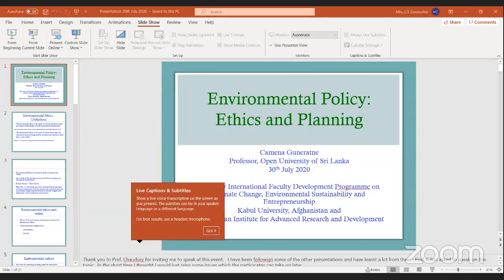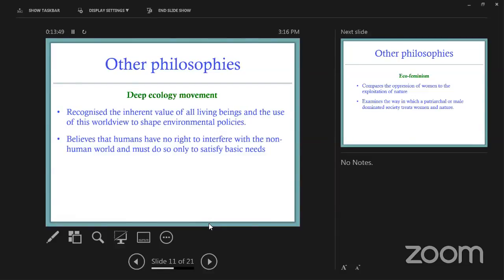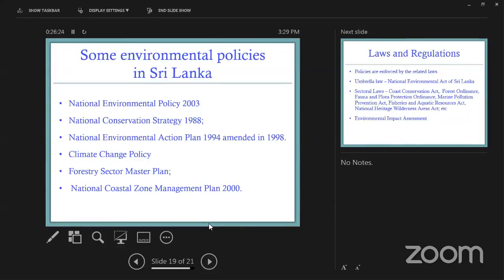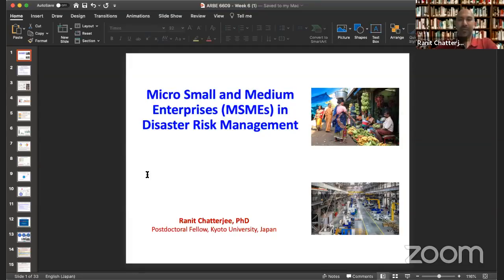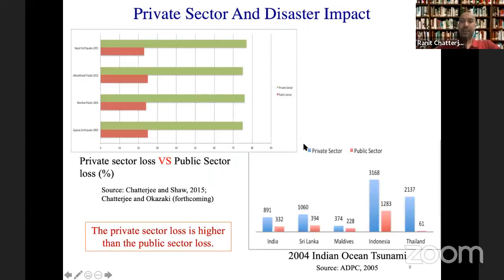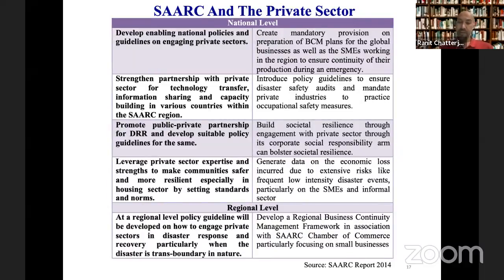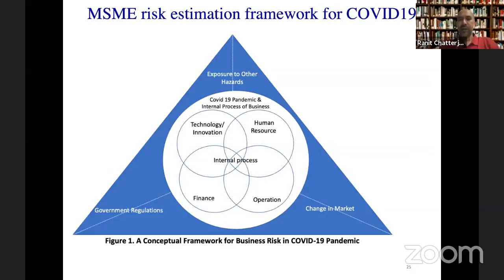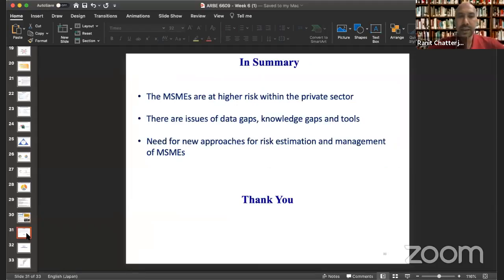FDP on Climate Change, Env. Sustainabilty & Entreprenureship